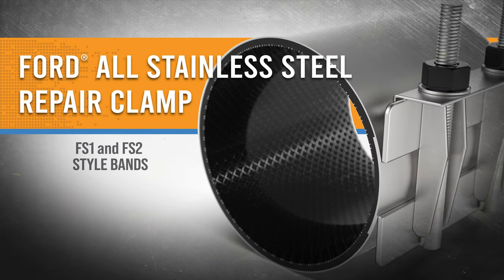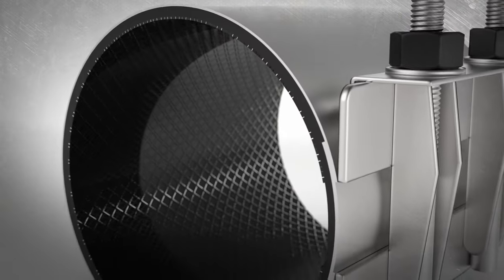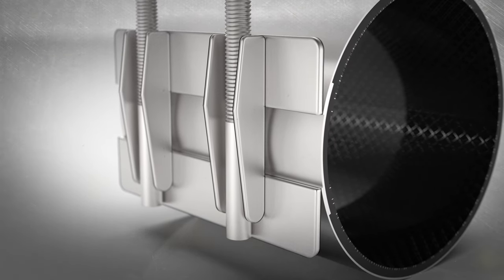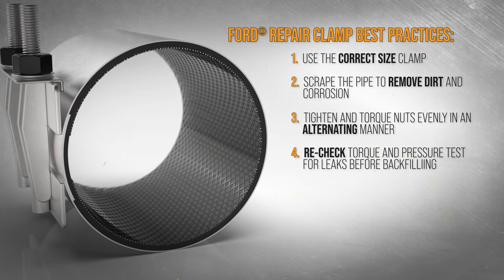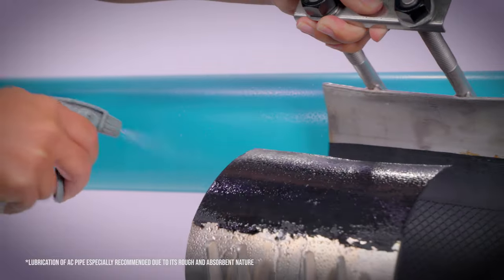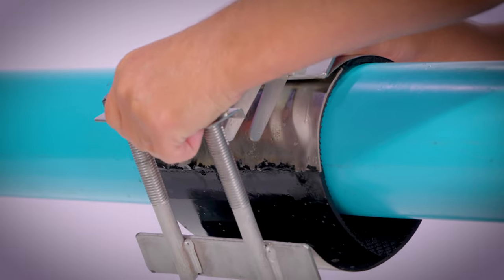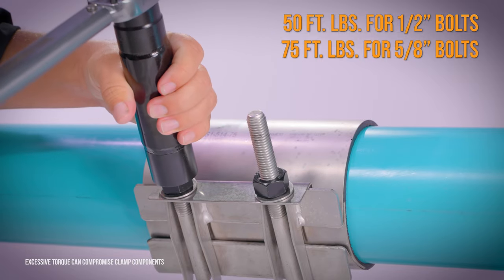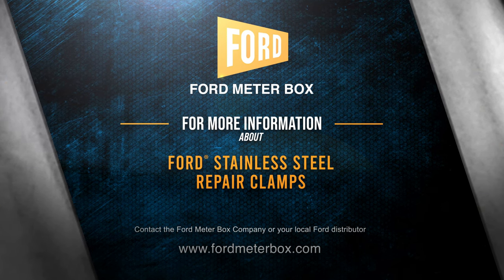How to Install a Ford® All Stainless Steel Repair Clamp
Repair Clamps from Ford Meter Box combine corrosion-resistant stainless steel with rubber sealing capabilities to provide a superior and dependable solution for damaged water lines.

00:20​ - INTRODUCTION
02:00 - STEP ONE
02:37 - STEP TWO
03:05 - STEP THREE